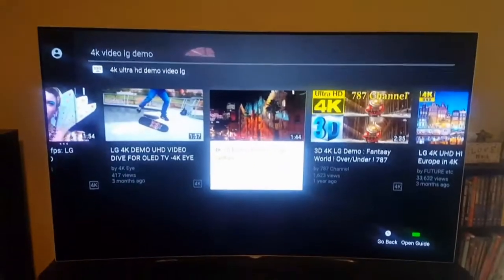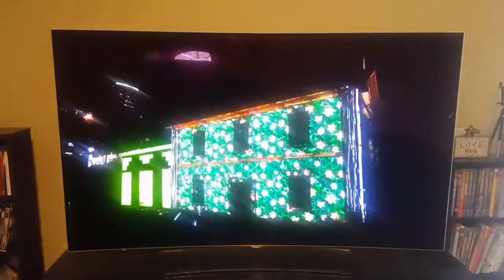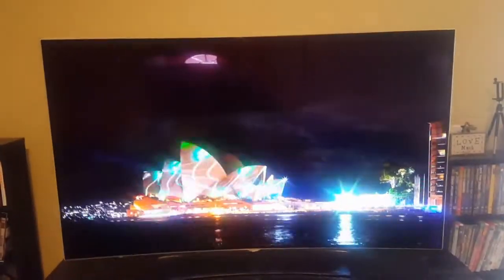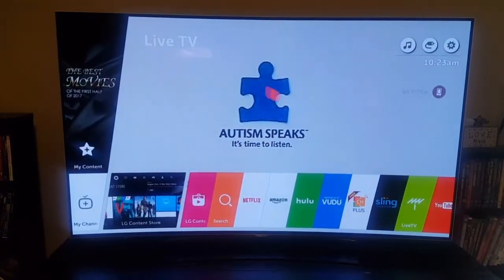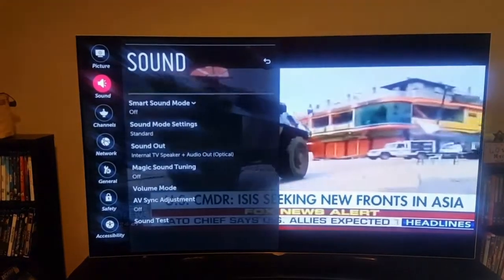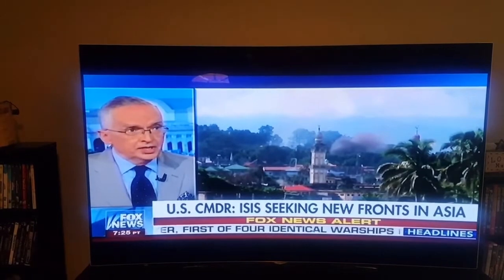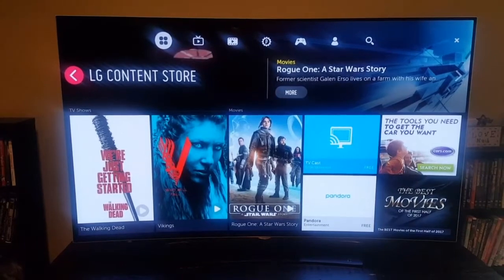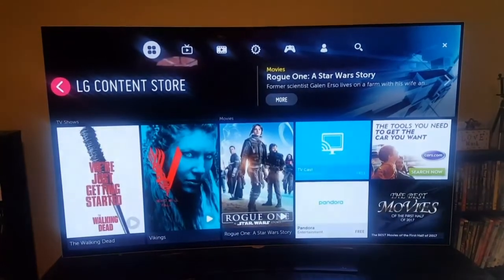OLED55C6P review HDR10 vs DOLBY VISION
My review of the OLED c6p and its features along with the comparison between HDR and Dolby vision